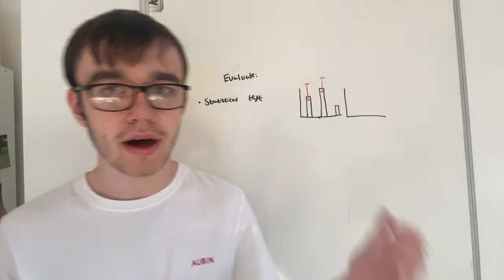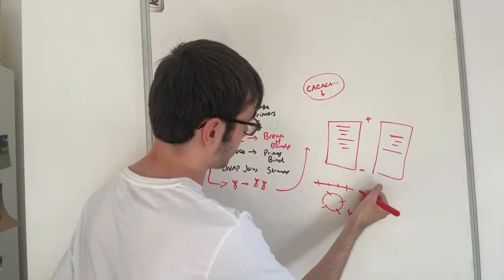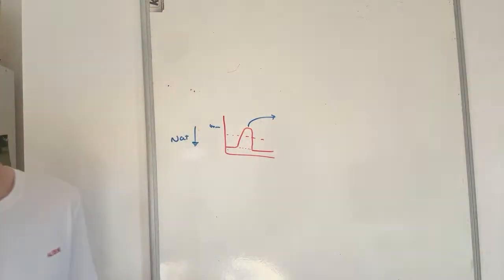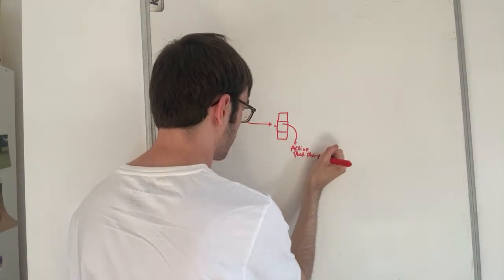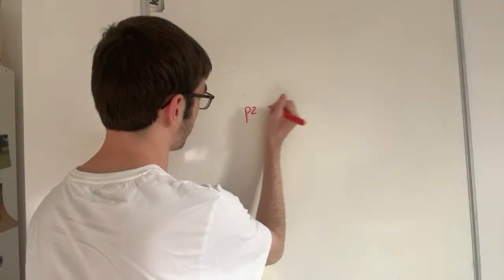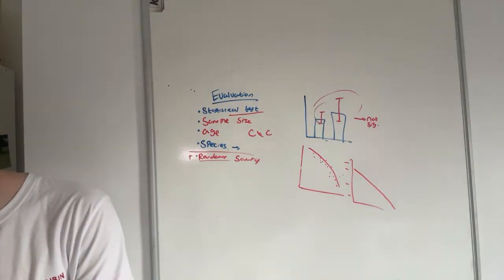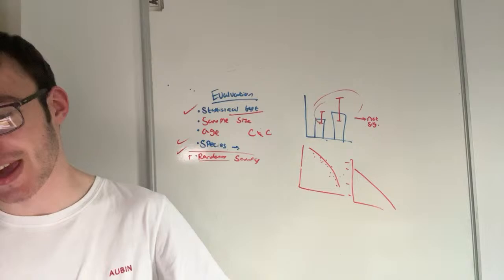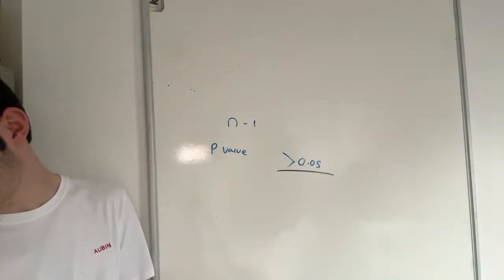A Level Biology (AQA) Paper 2 Revision Stream